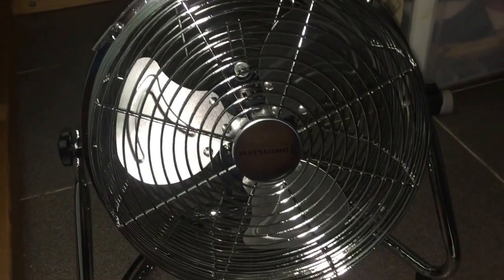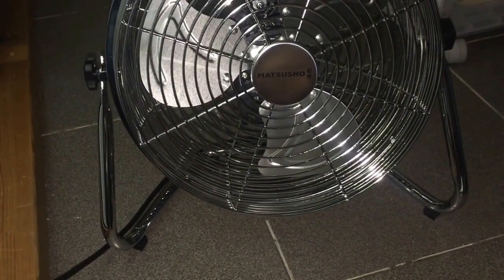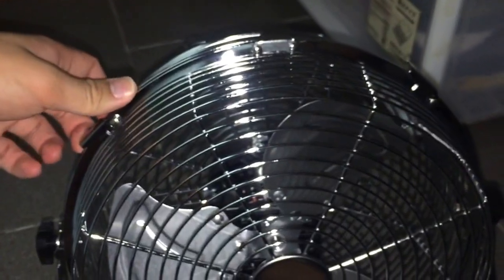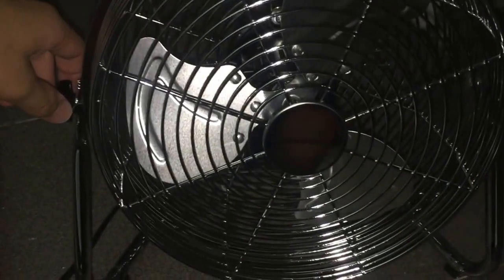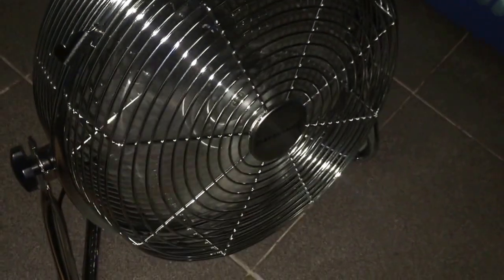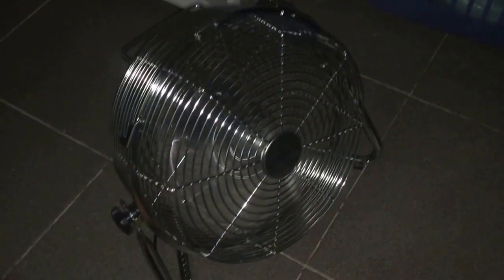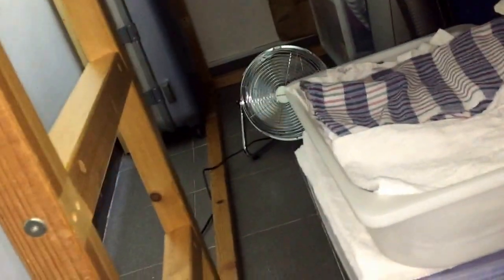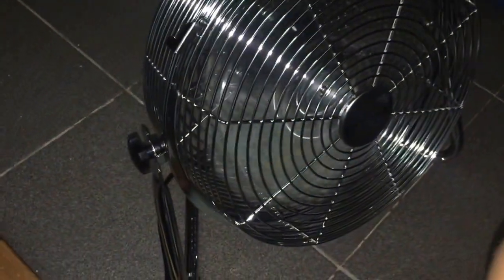(Shown on all speeds) Matsusho brand, industrial/commercial duty portable fan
This fan replaced an Imarflex brand fan that broke.

This fan is now in my helper's bedroom, and occasionally gets used in the kitchen. Was expecting more airflow, but otherwise, it's not a bad fan! It has a blade diameter of 9" (23 cm).

And by the way guys, from the instruction manual, I learned that you should really turn off portable fans before tilting them, for safety reasons.